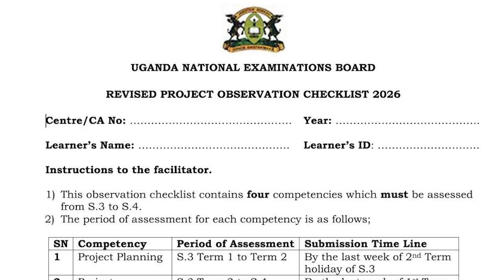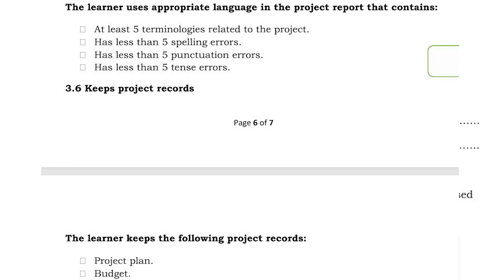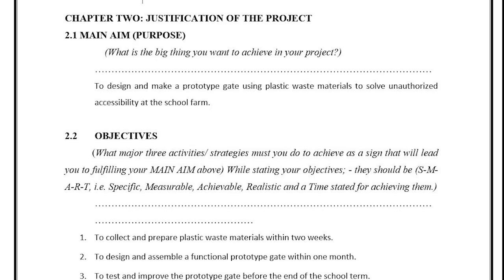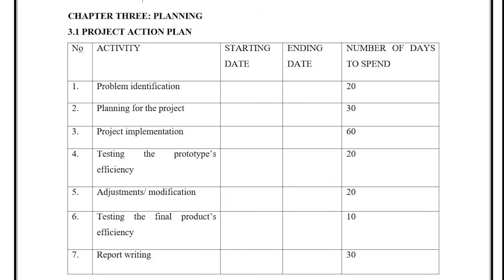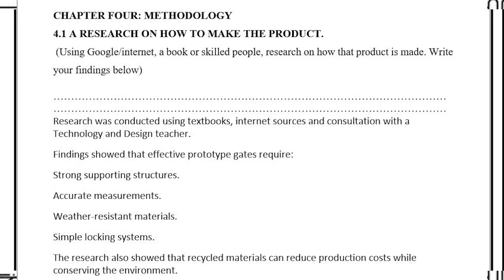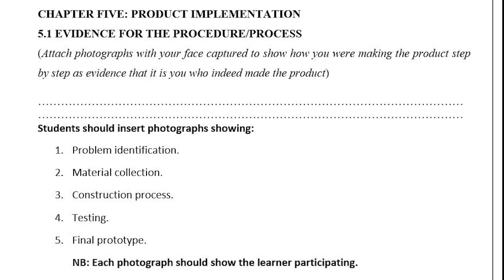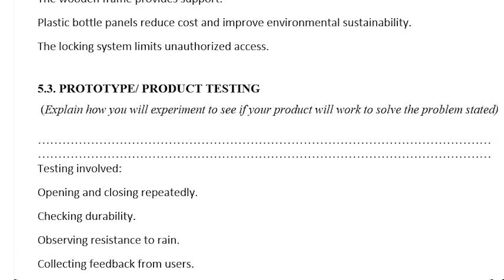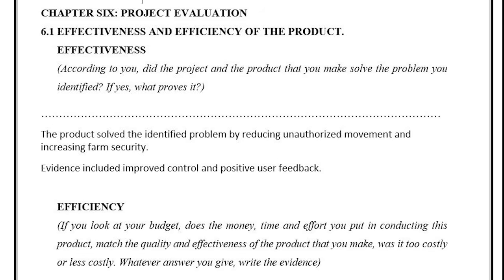Project Report Guide with Sample | New Curriculum | Competency 3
Are you preparing your Project Report for the New Curriculum Competency 3? In this video, I provide a complete step-by-step guide on how to write and organize your project report successfully. You'll also get a sample project report format to help you understand the requirements and meet assessment expectations.

In this video:
✔ Project Report structure and format
✔ Sample Project Report walkthrough
✔ New Curriculum Competency 3 requirements
✔ Tips for scoring higher marks

Whether you're a student, teacher, or trainer, this guide will help you create a professional and well-organized project report.